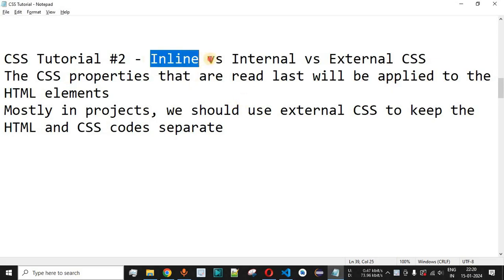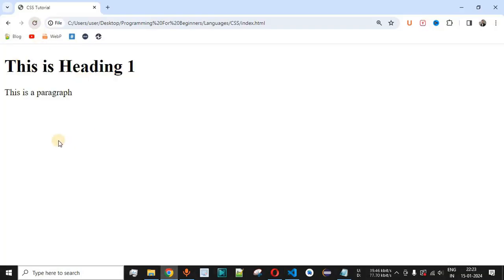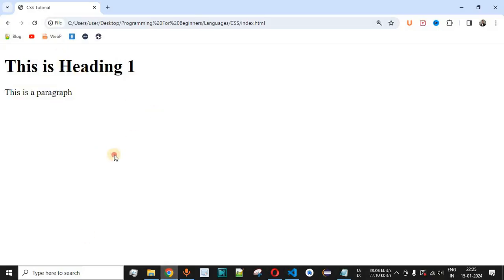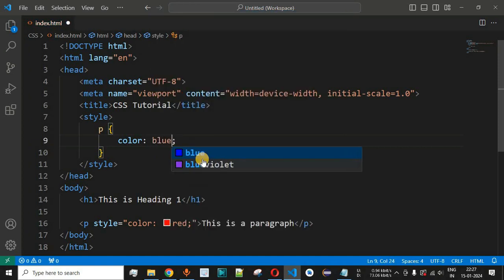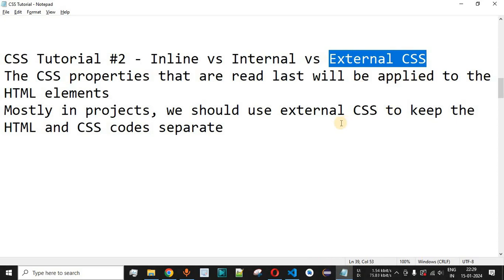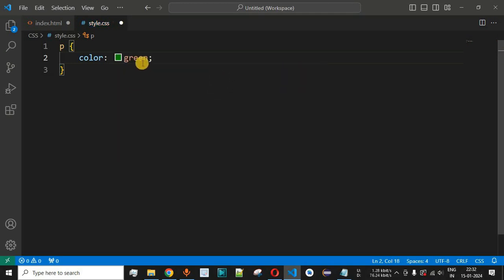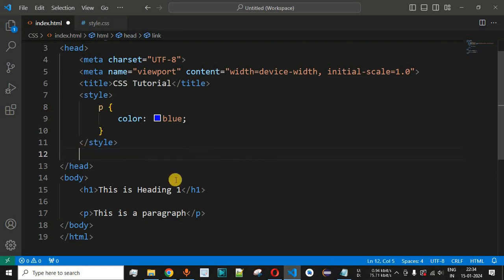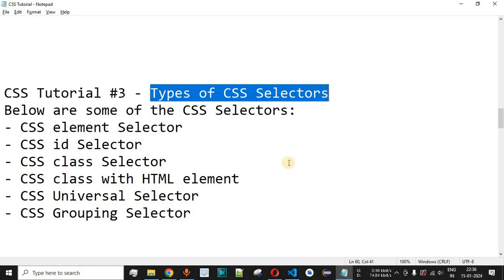CSS Tutorial #2 - Inline vs Internal vs External CSS | Programming For Beginners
In this video by Programming for beginners we will see Inline vs Internal vs External CSS along with the Example.

The CSS properties that are read last will be applied to the HTML elements
Mostly in projects, we should use external CSS to keep the HTML and CSS codes separate